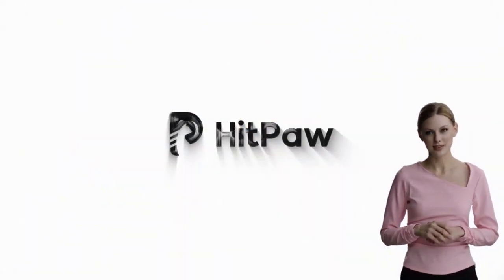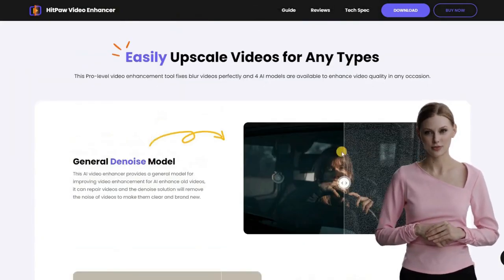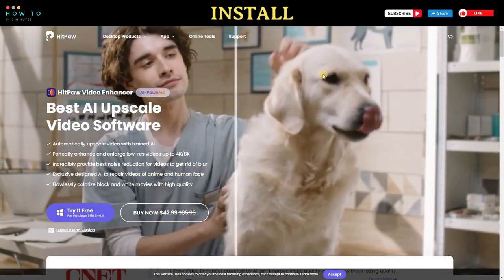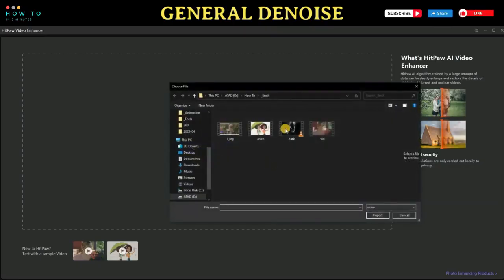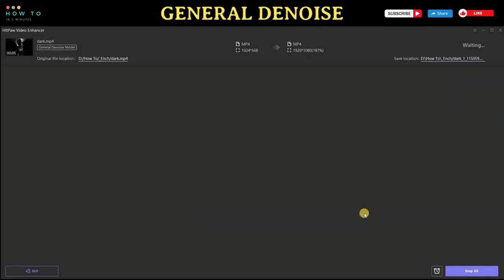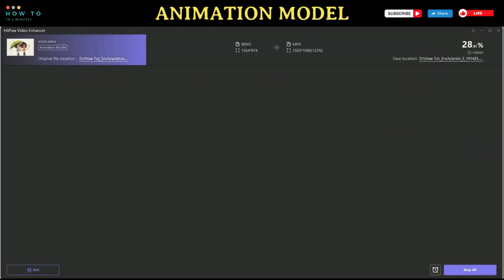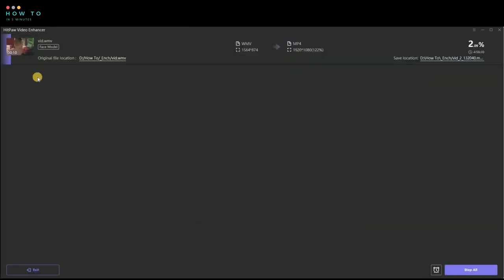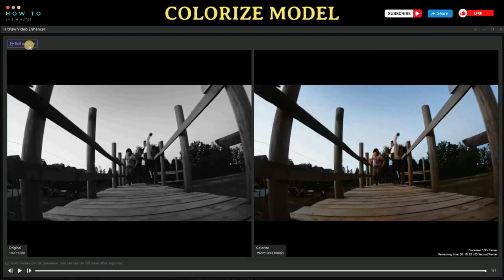Best AI Video Enhancer Software Upscale Video Quality Convert Video to 4K PC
HitPaw Video Enhancer is the best AI video quality enhancer to improve video quality automatically and incredibly. This Pro-Level video enhancement tool can increase video resolution to 4K, up to 8K, and is available to enhance video quality for any types with 4 AI models: General Denoise Model, Animation Model, Face Model, Colorize Model.

Best AI Video Enhancer Software | Upscale Video Quality | Convert Video to 4K

If you've been following my tutorial on creating animations with AI tools, you may have encountered the issue of low resolution in the resulting video. In this video, I'll show you how to enhance any video using the best AI tool I found, HitPaw Video Enhancer. HitPaw specializes in AI and aims to provide effective tools for everyone. Some of its great features include AI auto enhancement, excellent upscaling results, easy-to-use interface, support for multiple languages, watermark-free preview, batch processing, and no network requirement. HitPaw Video Enhancer is a pro-level tool that can increase video resolution up to 4K or even 8K, and it offers 4 AI models for enhancing different types of videos: General Denoise Model, Animation Model, Face Model, and Colorize Model. In this video, we'll explore the differences among these 4 AI models. Let's get started!

To begin using HitPaw Video Enhancer, you need to install the software on your computer. This software is available for both Windows and macOS. To download the installer, go to the HitPaw Video Enhancer page and click on the "Try It Free" button. Once the download is complete, open the installer and follow the instructions to install the software. Once the installation process is finished, HitPaw Video Enhancer will automatically open. You can register your software by clicking on the "Key" button and entering your email and registration code.

Part 2: General Denoise Model
To enhance your video, simply click on the "Choose File" button and select your video. You can then select the AI model for your enhancement process. In the export settings, you can choose your output resolution and file format. Before starting the video enhancement, you can preview the effect model by clicking on the "Preview" button. Once everything is set, click on the "Export" button to start the process. This AI video enhancer provides a general model for improving video quality by removing noise from videos and making them clear and pristine. Here is the output from this enhancement AI model.

Part 3: Animation Model
HitPaw Video Enhancer also includes an exclusive AI model designed specifically for repairing animation videos. This model can perfectly restore the clarity and upscale the resolution of anime videos. Here is the output from this enhancement AI model.

Part 4: Face Model
When it comes to repairing details of human faces in videos, HitPaw Video Enhancer doesn't disappoint. With its video enhancement capabilities, you can easily upgrade the video quality and make faces in videos flawless again. Here is the output from this enhancement AI model.

Part 5: Colorize Model
If you have an old homemade movie or a 60s MV that only contains black and white footage, you can try HitPaw Video Enhancer's AI upscale tool to discover the vivid colors. HitPaw Video Enhancer is not only a video resolution enhancer, but also a video quality enhancer. Here is the output from this enhancement AI model.

See you in the next AI video tutorial. Bye bye!